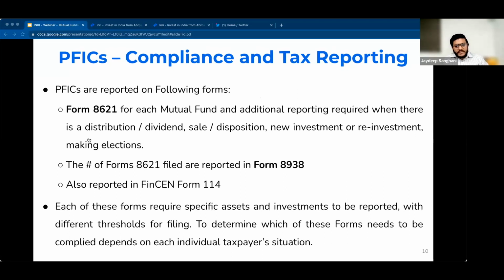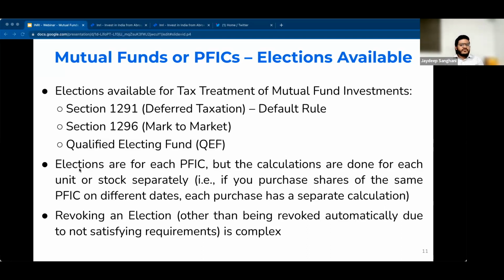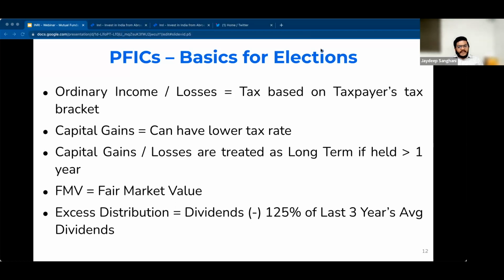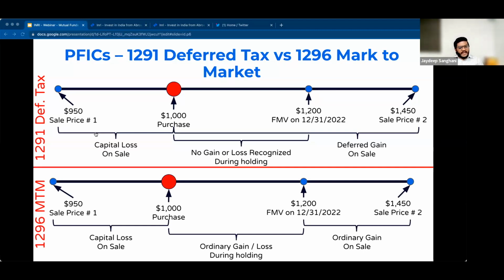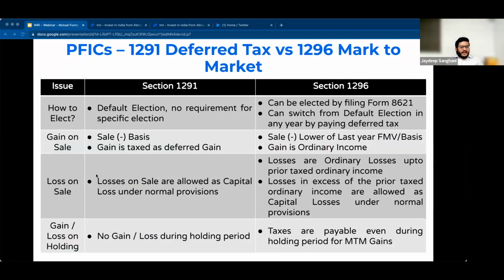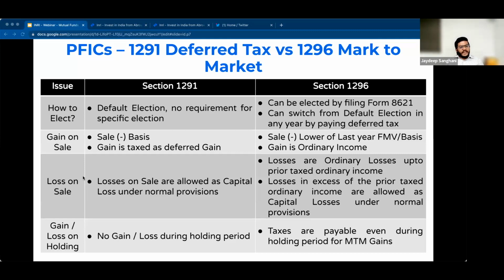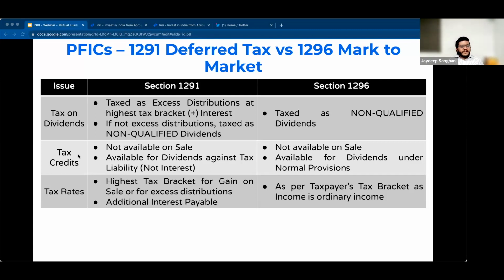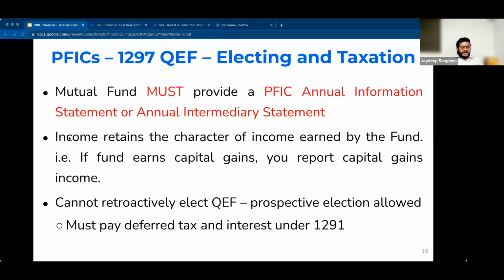MUTUAL FUND TAXES simplified, for US based INDIANS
As Indian markets are growing, a lot of Indians in US want to invest in Indian mutual funds, but aren't aware about the tax implications of the same. We simplify these in our latest video, through our CPA Rumit Patel and CA Jaydeep who are experts in cross-border taxation.